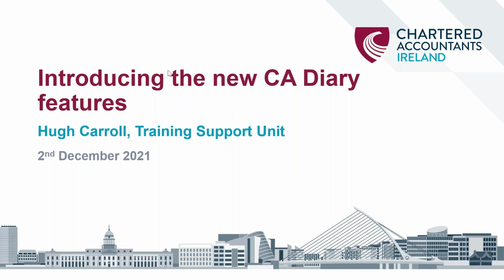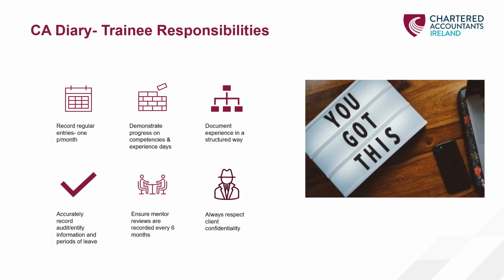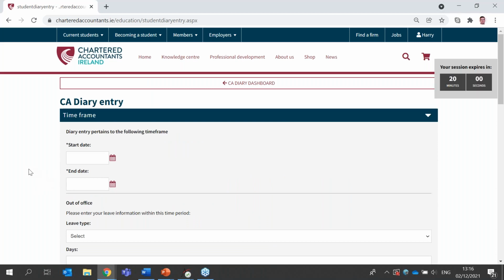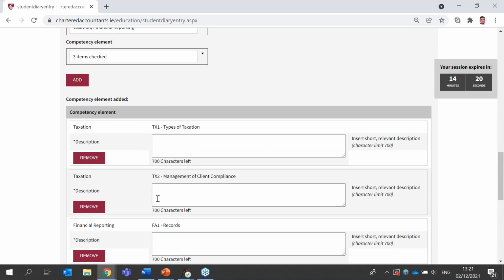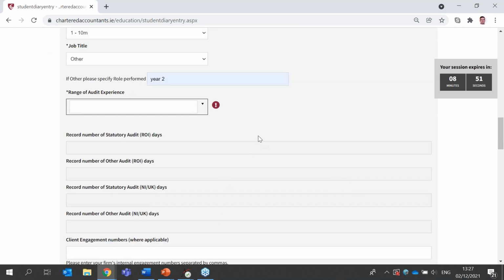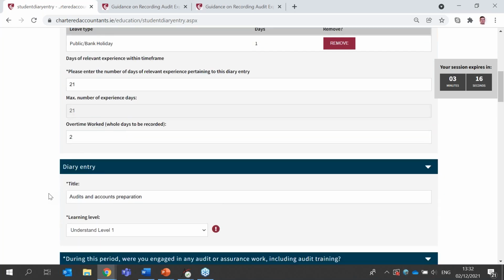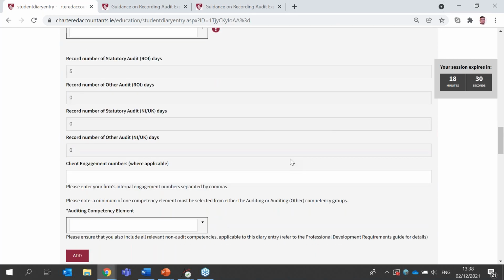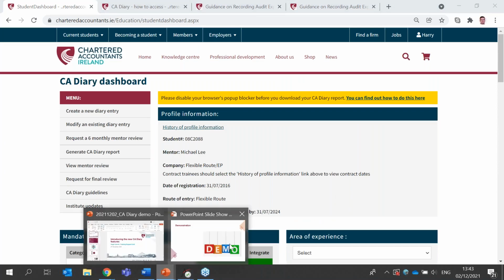Introducing the new CA diary features